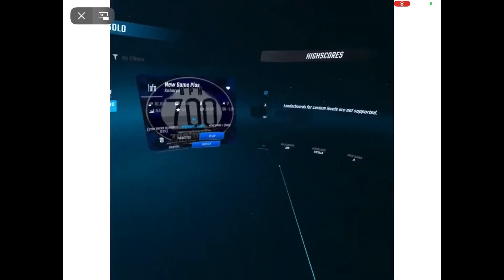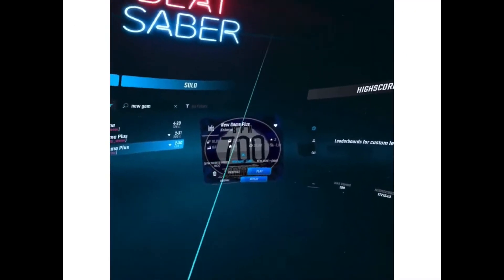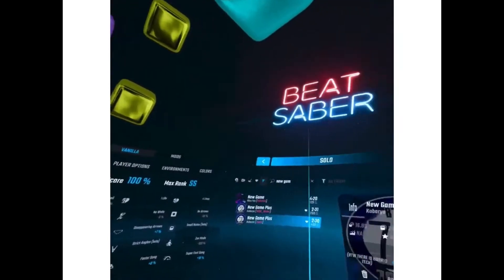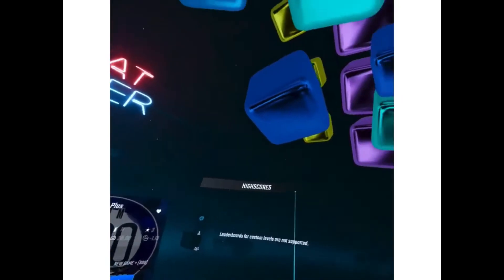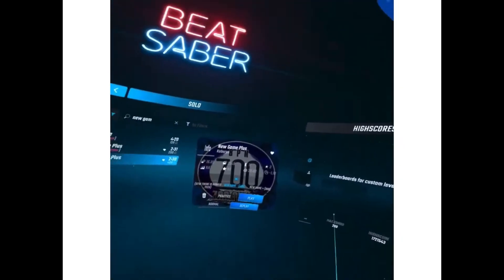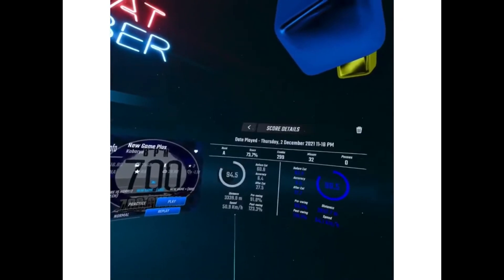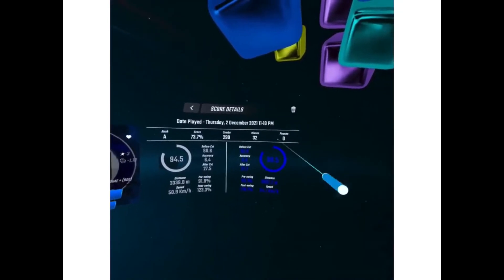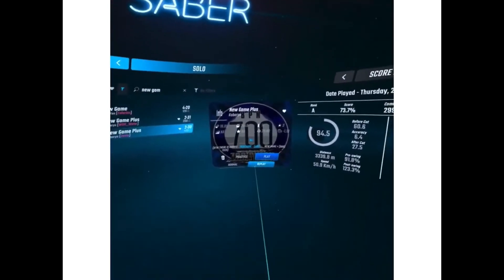Beat Saber | New Game+ | First Pass | 0 Pauses | Mapped By Zexta | 73.67 | #1